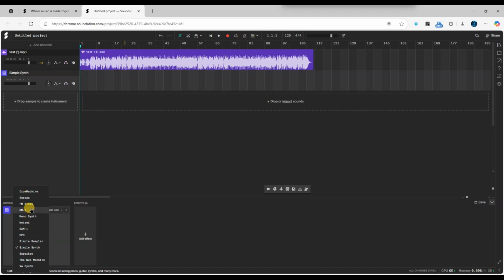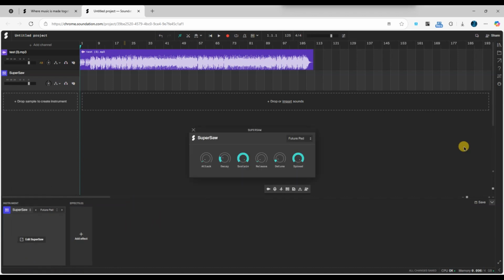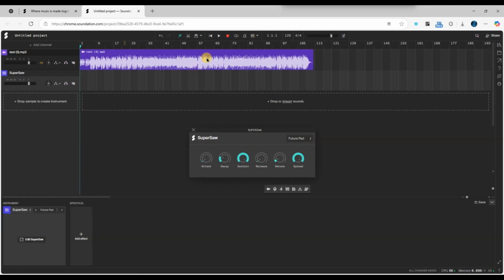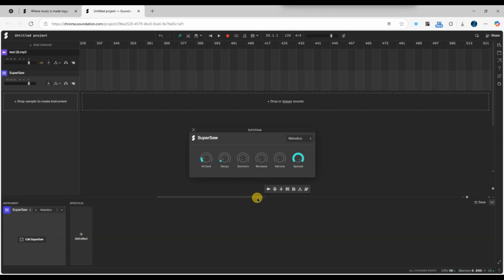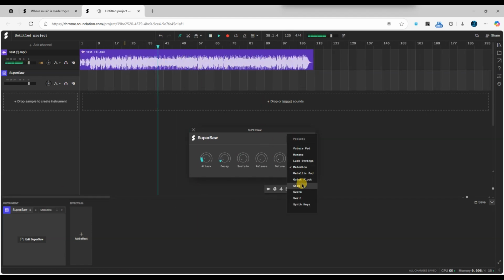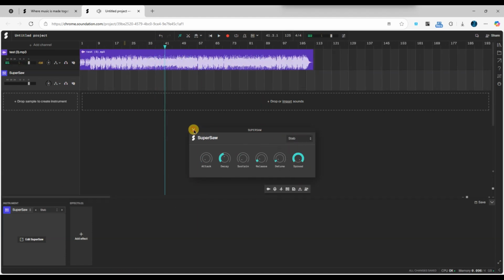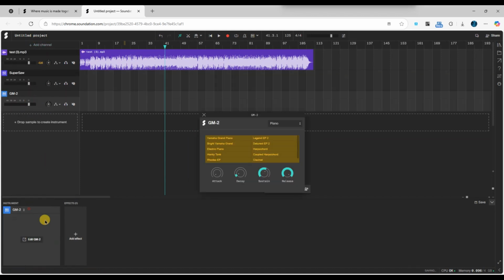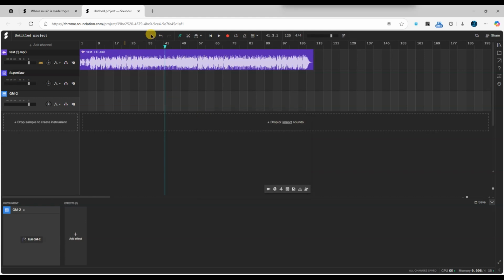How to Use Virtual Instruments in Soundation 2025?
Want to create amazing music using virtual instruments in Soundation? In this tutorial, we’ll walk you through the steps of adding and using virtual instruments like Simple Synth, Supersaw, DrumMachine, and more. Whether you're a beginner or a pro, this guide will show you how to access, customize, and layer instruments in Soundation to take your music production to the next level.

Learn how to easily navigate through Soundation's instrument library, customize your sound with pitch, filter, and modulation controls, and apply built-in effects like reverb, delay, and EQ to enhance your music production process. By the end of this video, you'll be creating professional-sounding tracks using Soundation’s virtual instruments in no time!

Have any questions or need further help? Drop them in the comments below, and we’ll be happy to assist you!